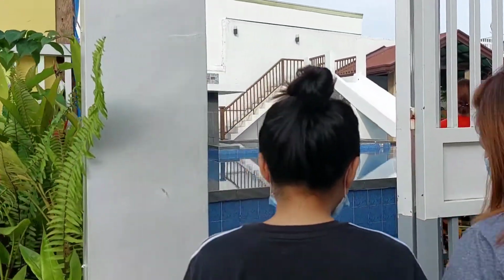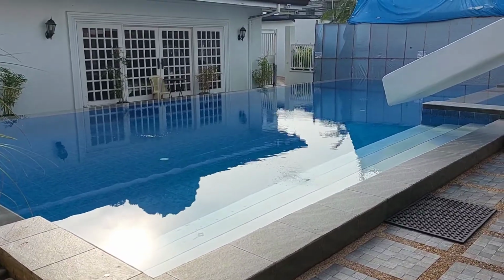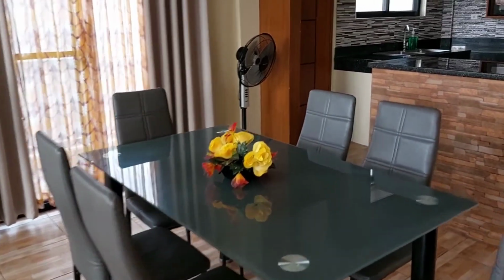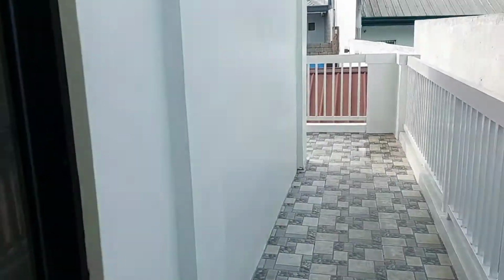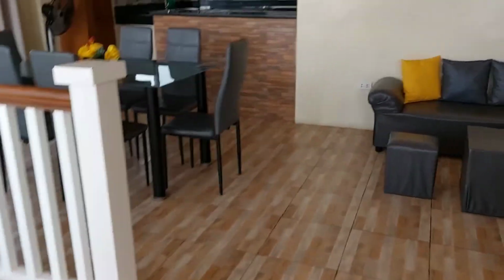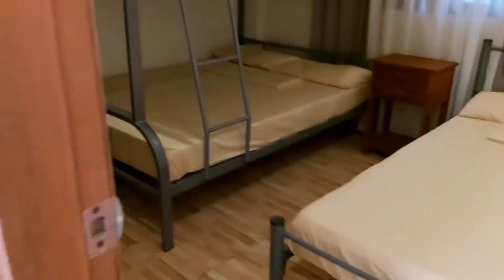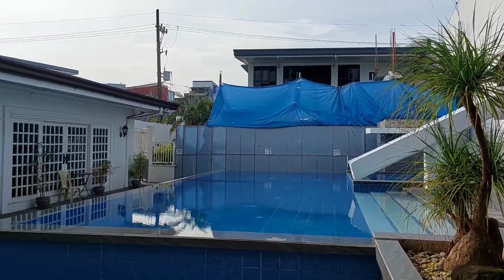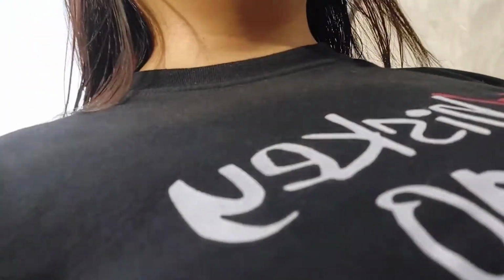Ocular Visit | Villa Ronar Private Resort, Marikina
FILMED: August 23, 2021
VLOG # 46

Hi guys!

FB: Villa Ronar by AA Residence Private Resort and Events Place

For Reservations please call
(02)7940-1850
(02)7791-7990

xoxo 💋💋